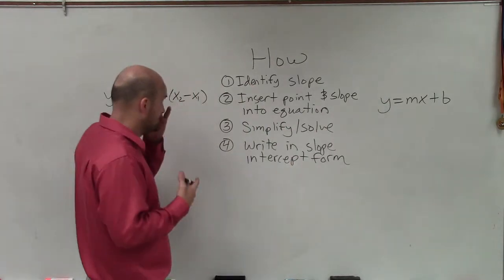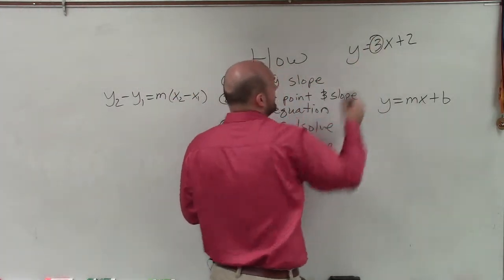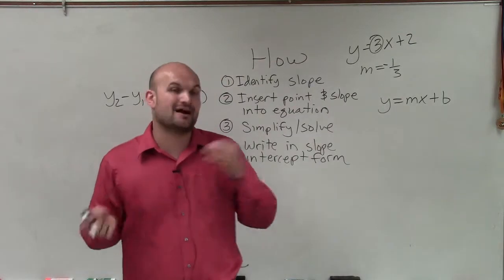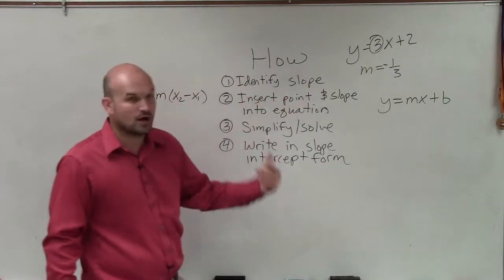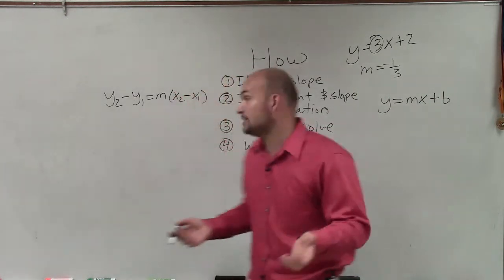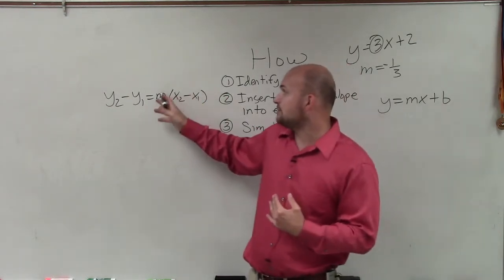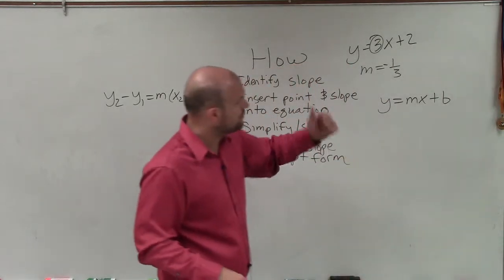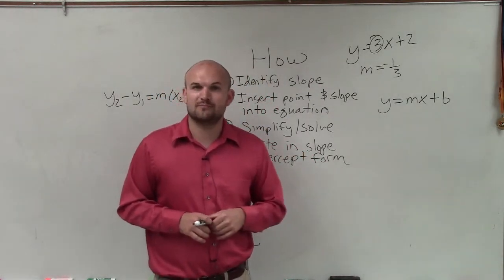How to write the equation of a line perpendicular to another through a point